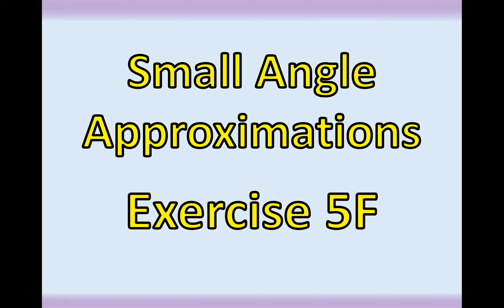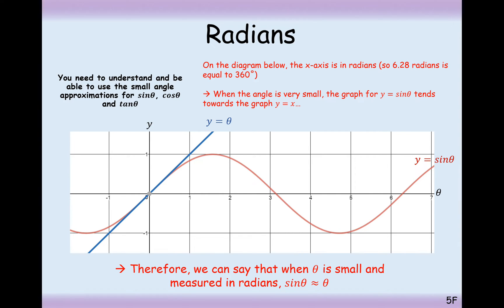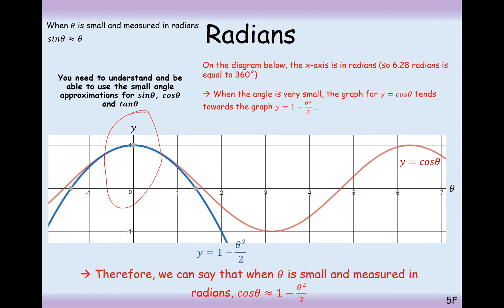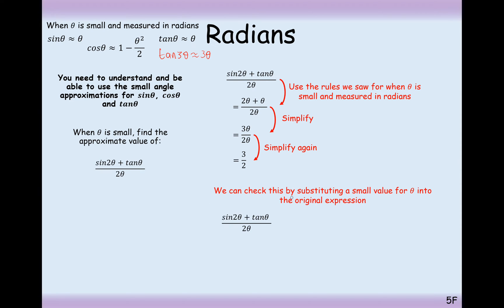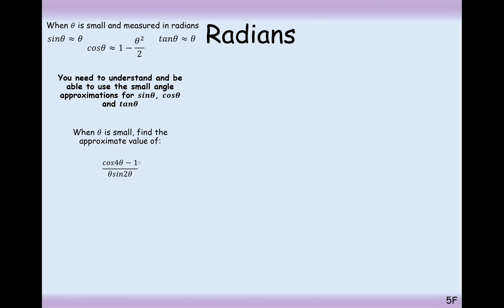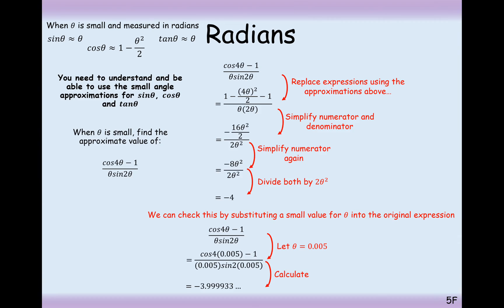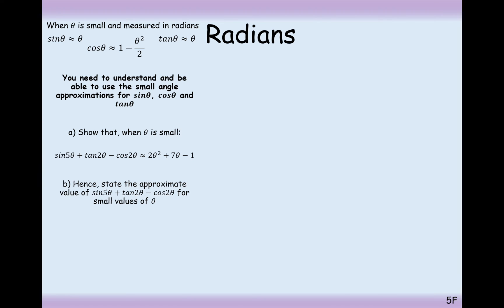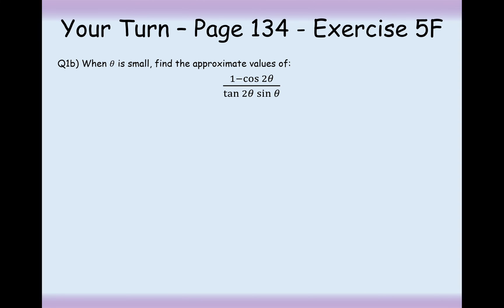A2 Maths - Pure - Small Angle Approximations